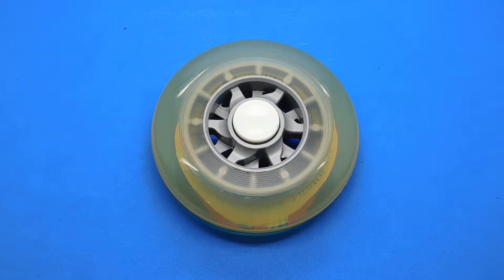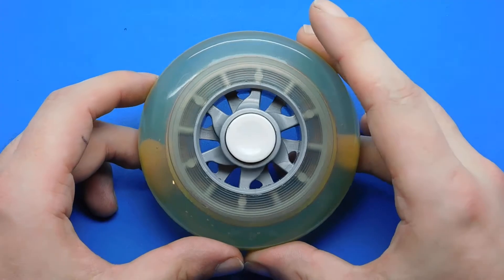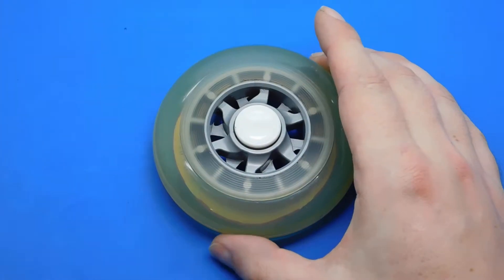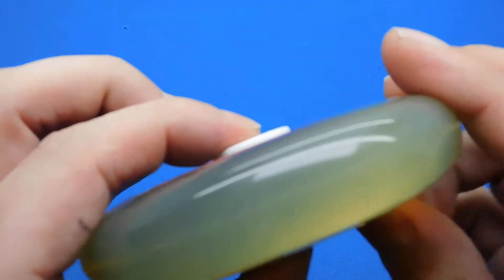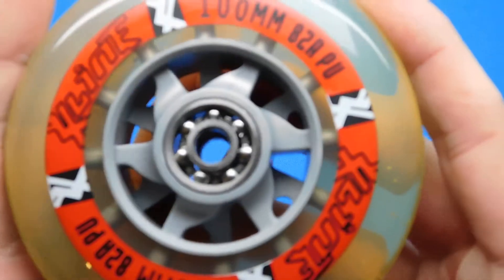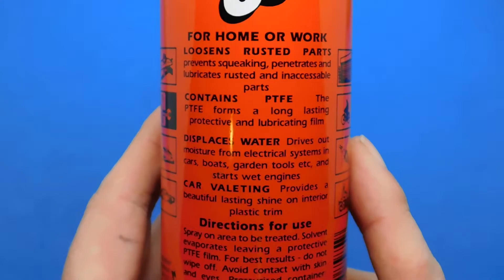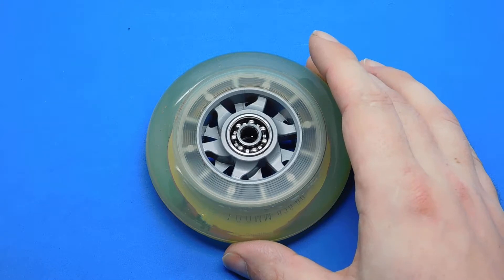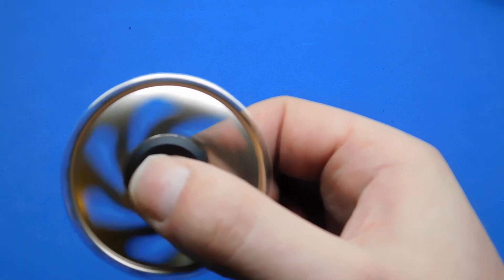EASY DIY Scooter Wheel Fidget Spinner 100mm / 4 inch Do It Yourself Project Finger Hand Spin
This video shows a new 100mm / 4 inch diameter scooter wheel converted into a fidget spinner, with stock bearing the run time is not very good,

Don't forget this fidget spinner need 2 bearings,

Just take your caps of another fidget spinner and fit them to the scooter wheel and you are ready to fidget,

If you have some scooter wheels lying around why not try this for yourself,

Or if these are to big for your hands try inline skate wheels,

They are smaller diameter,

I chose the smoothest running bearings as each bearing ever made is special and totally different so i chose the 2 with the least drag,

I tested a few different ways of running these bearings,

Untouched bearings with metal shields = 3 seconds,
Bearings with metal shields removed = 6 seconds,
metal shields and all grease removed,
1 side = 1 minute 12 seconds,
other side = 1 minute 1 second,
GT85 with PTFE =

Link to PTFE information, it is also known as Teflon,

Basically PTFE has one of the lowest coefficients of friction of any solid,

I mentioned i will oil them with the special GT85 spray,
What do you think will happen to the run time,

I have ordered a lot more fidget spinners all different types and prices,

As they turn up in the post i will do a video of them,